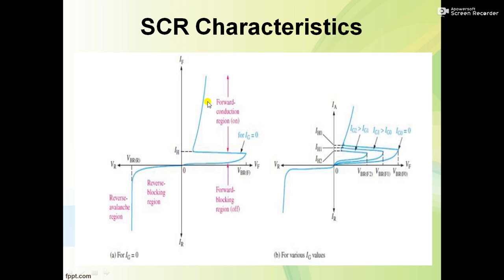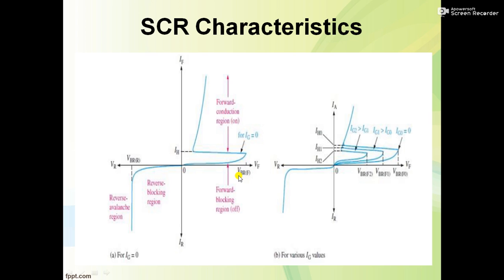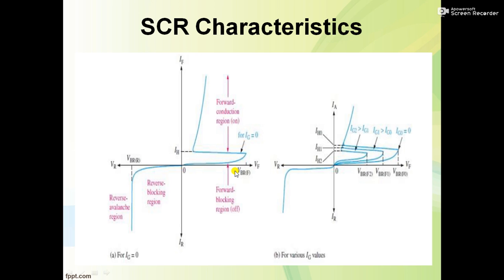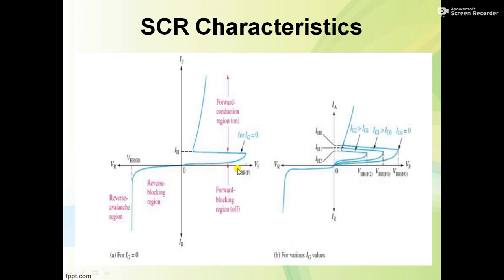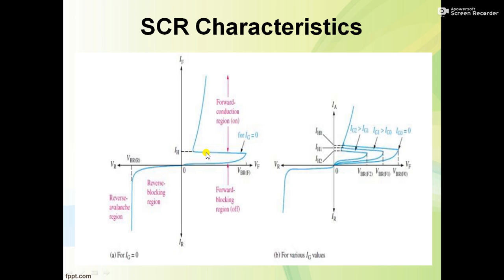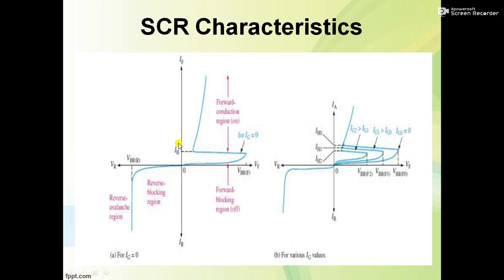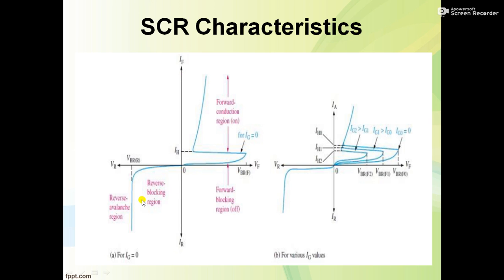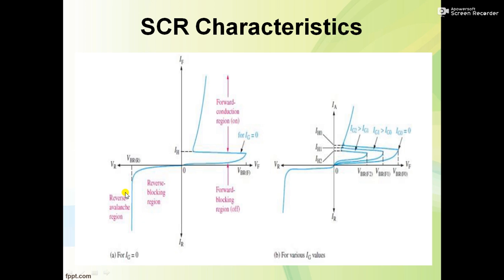Lecture on SCR Characteristics by Prof.D.B.Madihalli